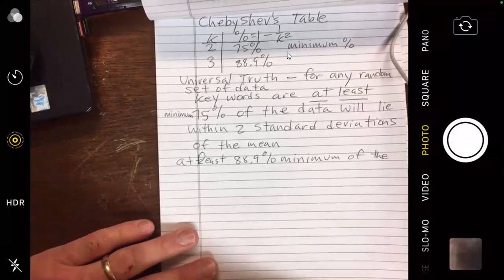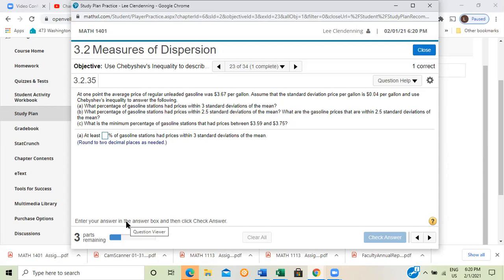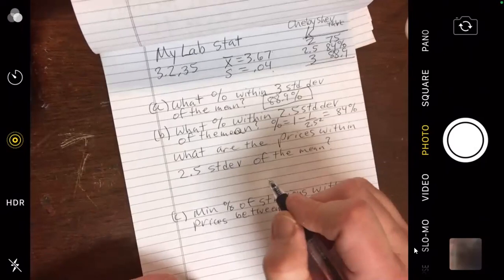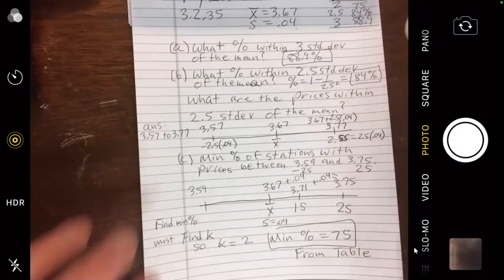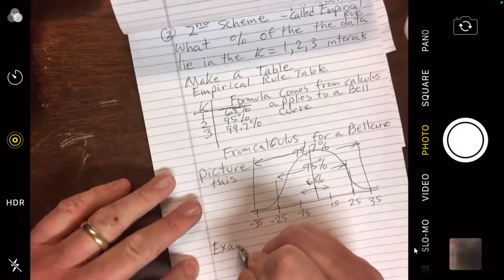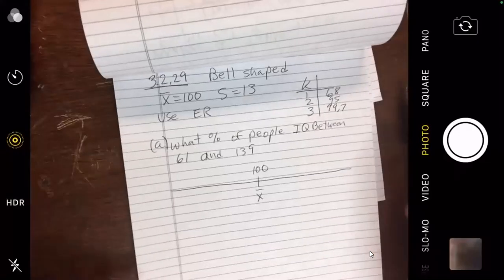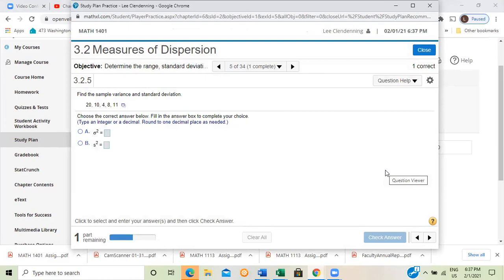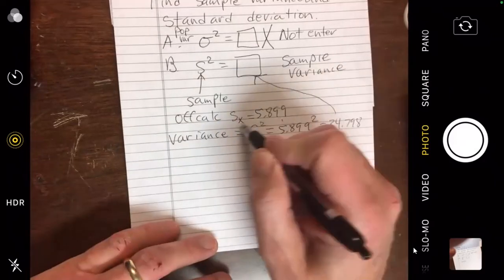MATH 1401 Zoom Meeting Sections 3 1,3 2 Part 3